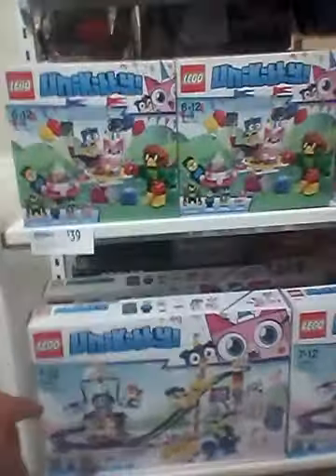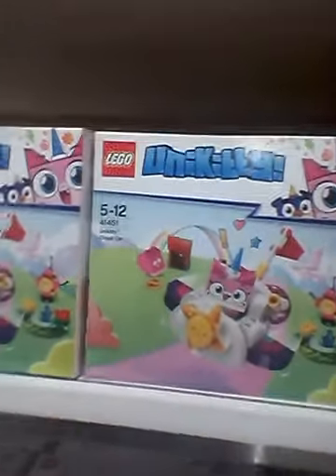adam spong blog target video mt gravatt garden city lego friends